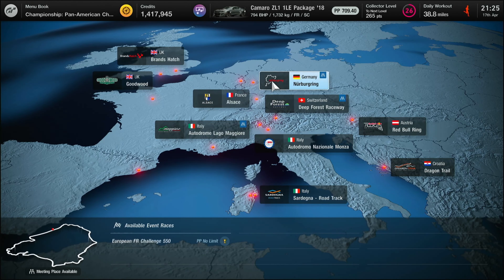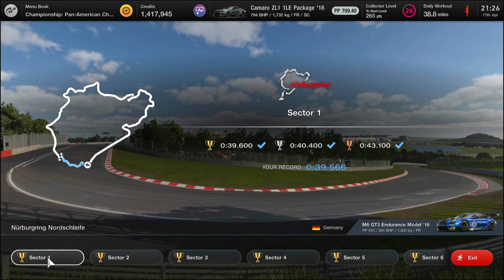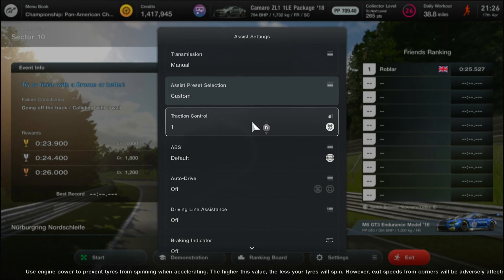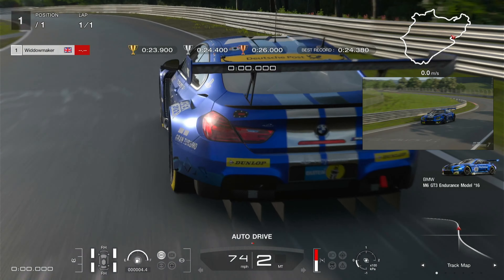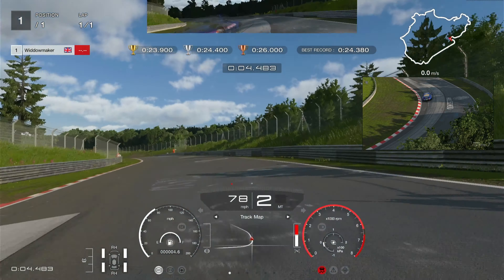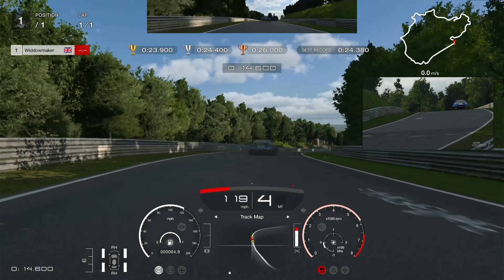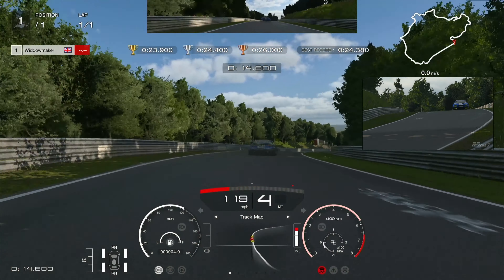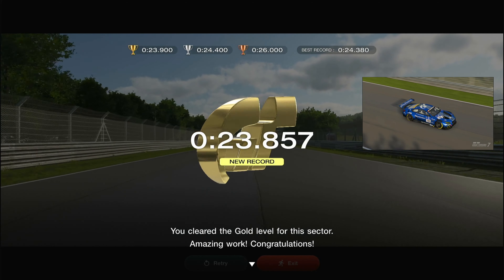Nordschleife S10 Gran Tourismo 7 How to Circuit Experience Tutorial GT 7 Nurburgring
Nurgurgring No 10, youve done before in the Mody Dick missions, in the Electric Porsche, but I think that one was harder. This one, once youve got through the caroselle, its just a matter of lifting for the corners and the correct line, then plant the throttle and your through. Go get that gold!!!

ETS2,
ATS
PC2
Arma 3
War of rights
ACC
AC
GT legends
And others